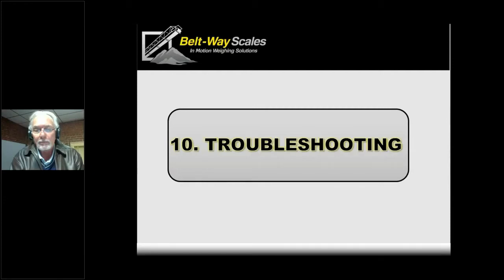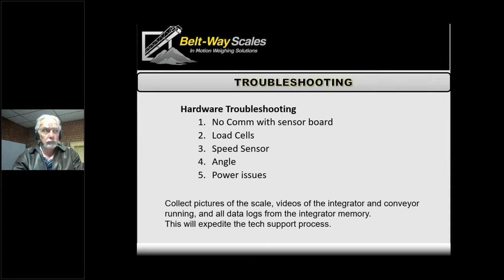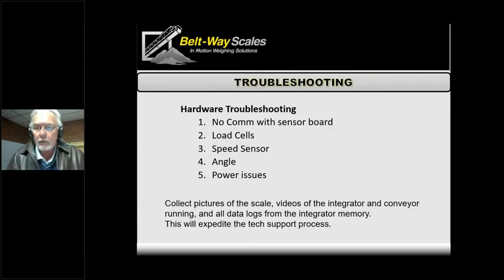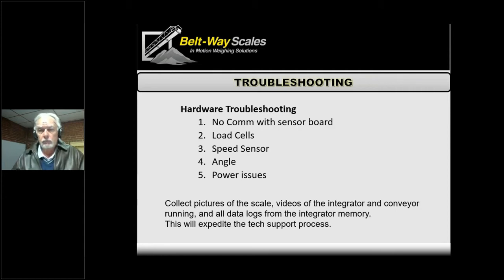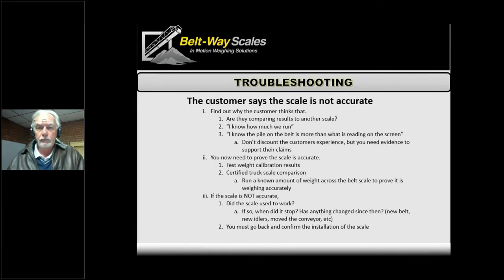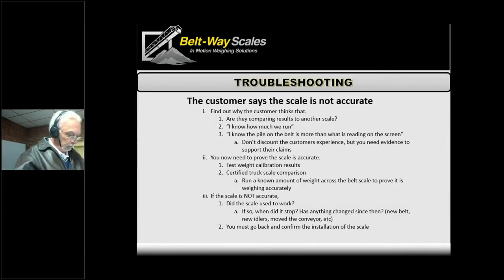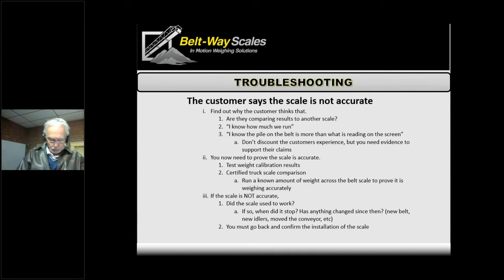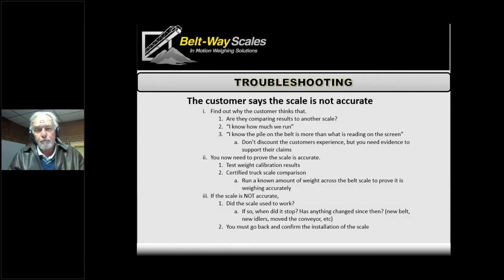Loadsense - How to Troubleshoot your Belt-Way Conveyor Scale?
Loadsense - Belt-Way Conveyor Scale How to Troubleshooting.

Key Features:•
Fits any width conveyor•
Mobile or Stationary conveyors•
Easy to install•
Easy to calibrate•
Stays calibrated•
Durable•
Accurate•
Repeatable•
Optional: Cloud Payload Management•
Optional: Remote Display•
Optional: Plant Connect

STATIONARY & MOBILE PLANTS: Accurate, repeatable tracking of product totals and ratios is a crucial element of plant management. The Belt-Way Conveyor Belt Scale offers high resolution weighing of all products; even low flow rate applications. The patented self-aligning weigh-bridge accurately measures the force of material, without the use of levers, linkage, or other mechanical apparatus known to produce non-linearity. The Belt-Way Scale is known for reliable performance without the need for constant recalibration.

Plant Connect (Mobile App):
•Online production monitoring
•View real time rate and speed with user defined production ranges
View production totals
•Quickly identify bottlenecks
•Add custom notes to identify product changes or black belt reasons
•Run reports by shift